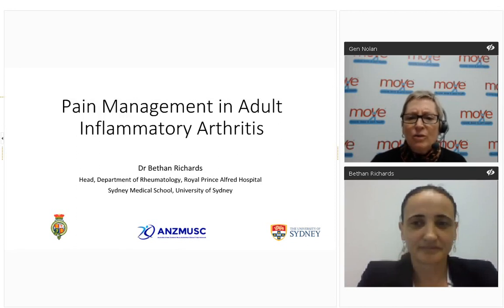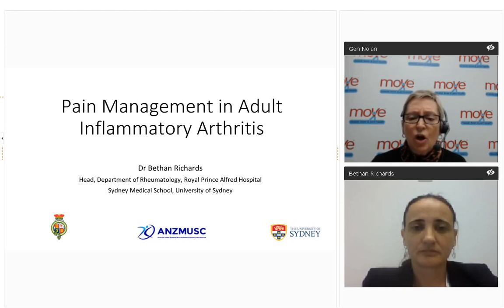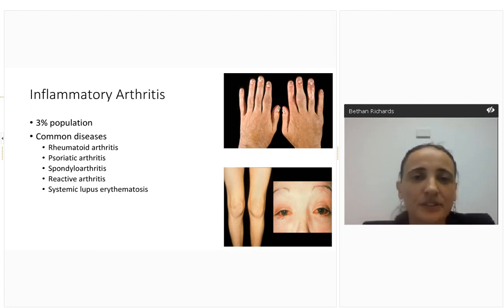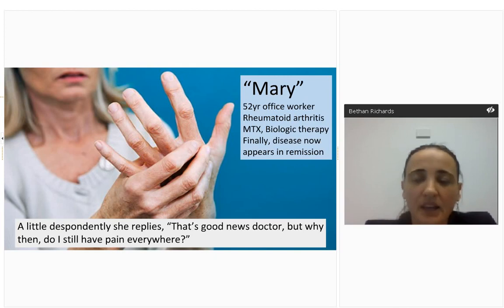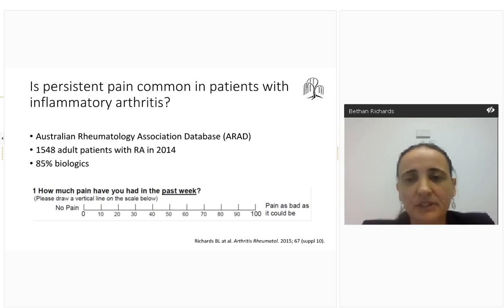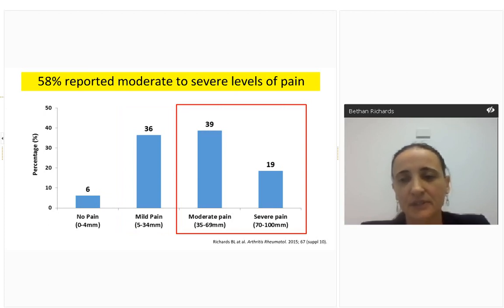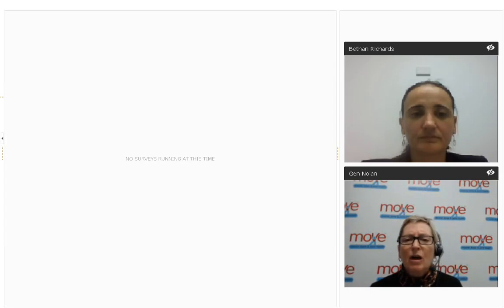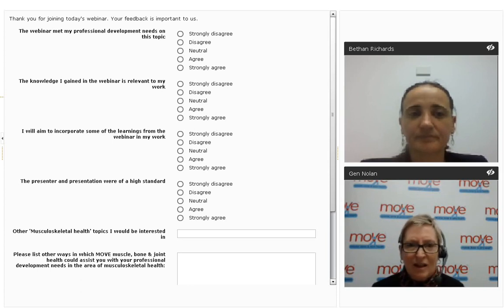Pain Management in Inflammatory Arthritis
Presenter: Dr Bethan Richards is also a Senior Clinical Lecturer with the University of Sydney. She is currently completing her PhD, has a CCPU - Musculoskeletal, Masters in Clinical Epidemiology and Sports Medicine, and is an OMERACT arthroplasty and ultrasound fellow. She is also the Rheumatology Series Editor, Medicine Today, and Rheumatology representative on the N.S.W Agency for Clinical Innovation’s Unwarranted Clinical Variation Taskforce. Dr Richards is currently an investigator on over 10 randomised controlled trials, including an NHMRC-funded trial, and has published 4 Cochrane Systematic reviews with another two in progress.

Description: For those living with inflammatory arthritis, pain is a constant, dramatically impacting on everyday life. Treatment may vary based on aeitiology, the symptoms they experience, and the severity of their condition. In this webinar Dr Bethan Richards from Royal Prince Alfred Hospital will be discussing the causes of pain and strategies for management in patients with inflammatory arthritis. The presentation will provide health professionals with valuable information to assist them when prescribing and developing pain management programs for clients.